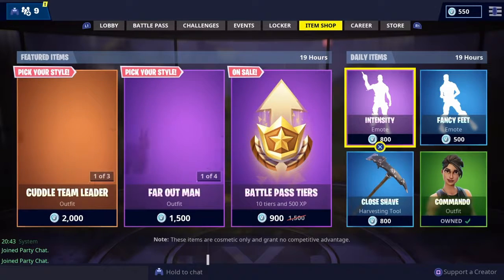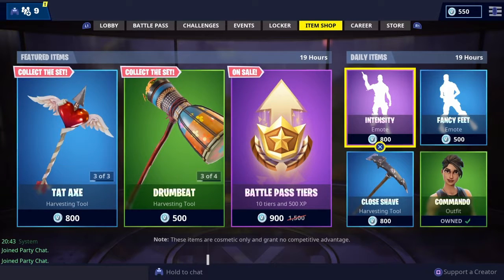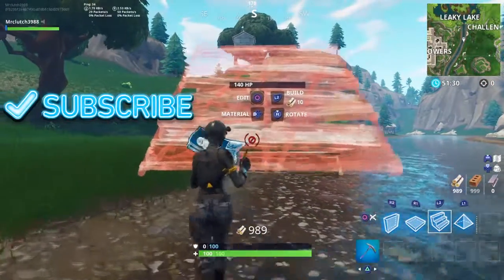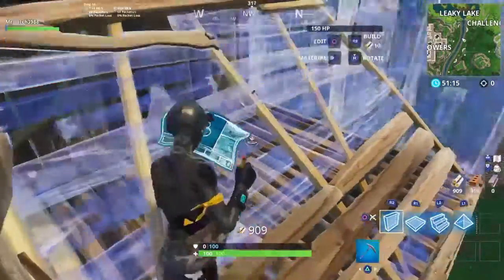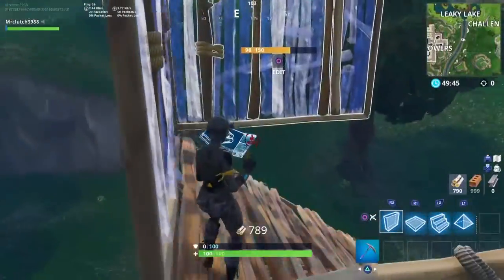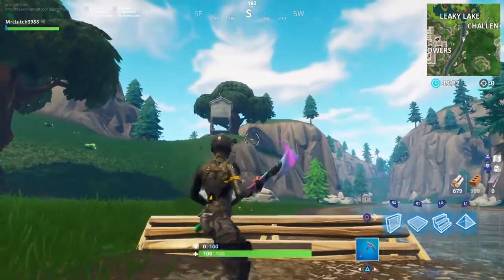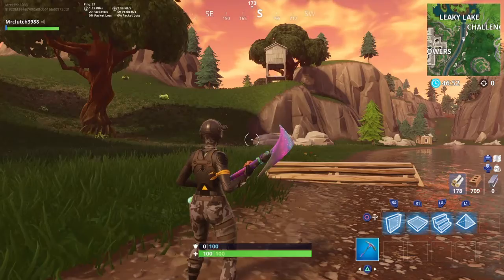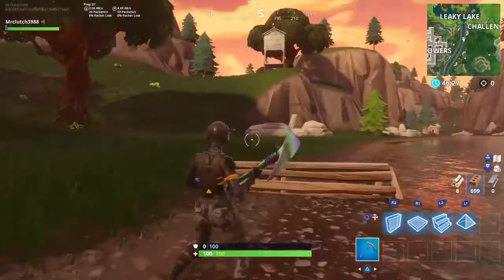2 Different Types of 90's Rotation in FORTNITE (Consle and PC Tutorial)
Check out Yomanny's Channel (The person that did my intro and outro)